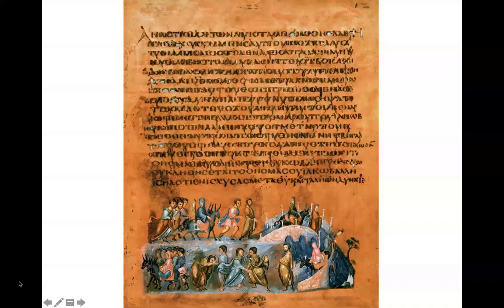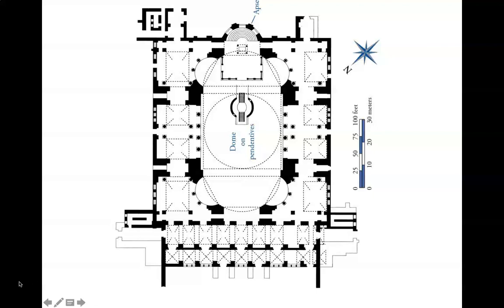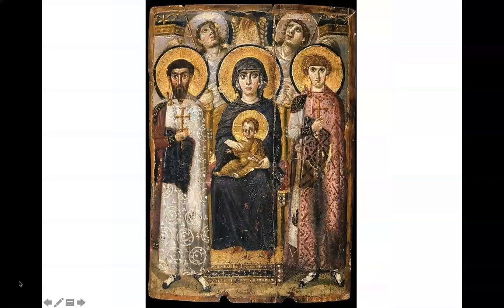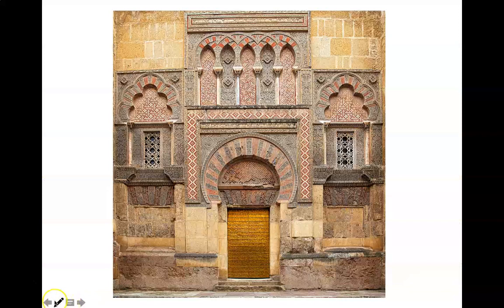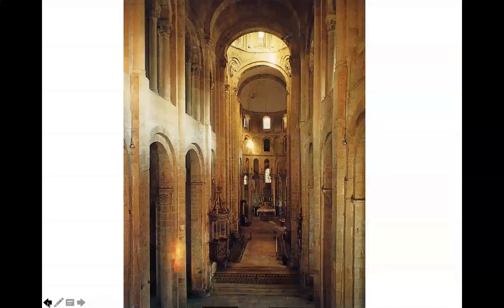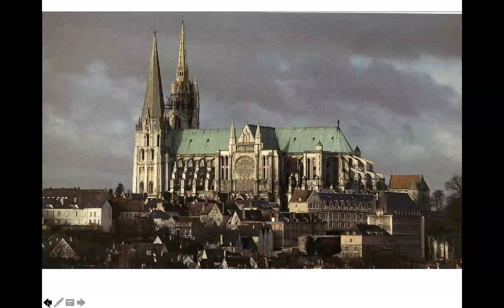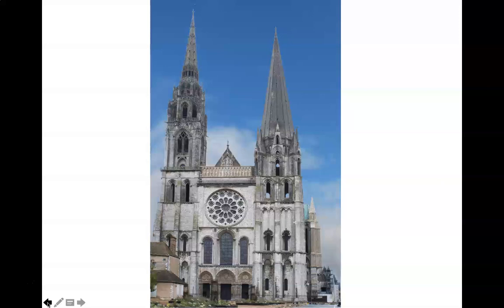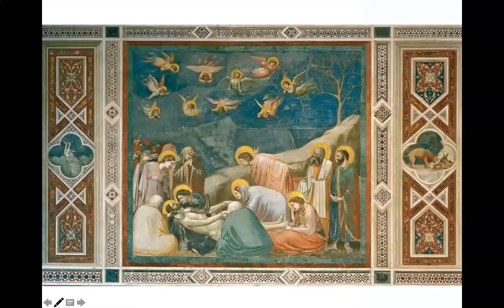Early Christian to Ren